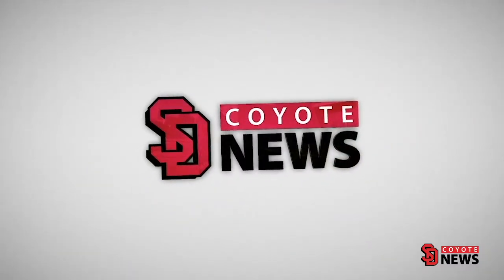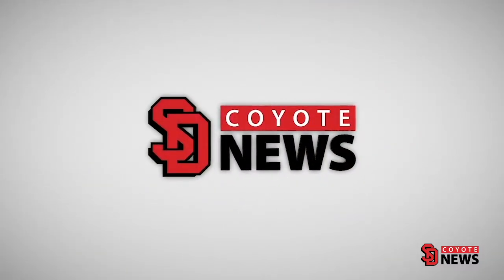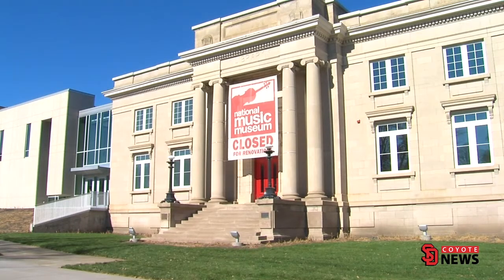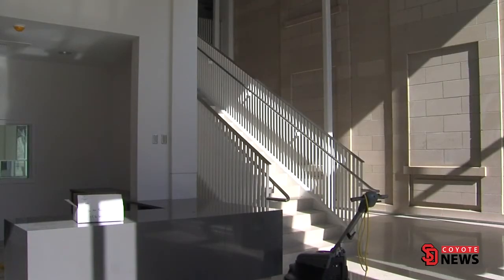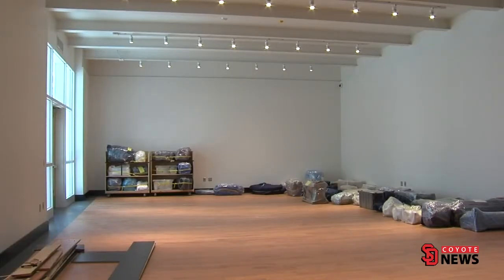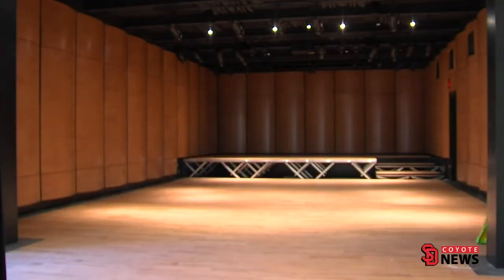Coyote News National Music Museum